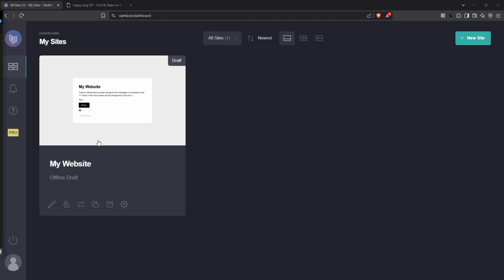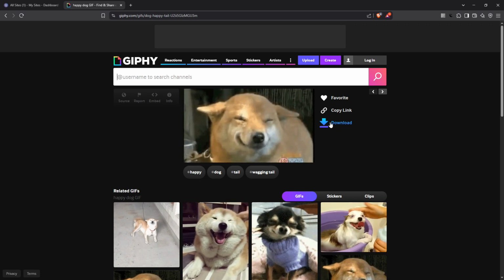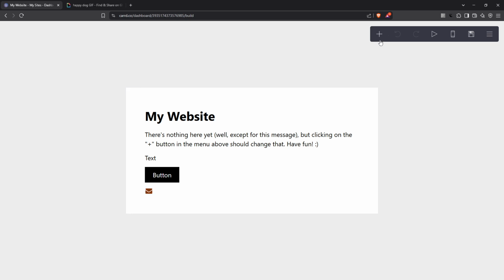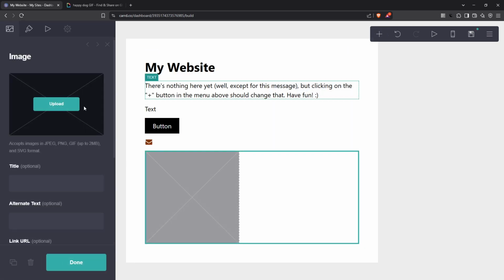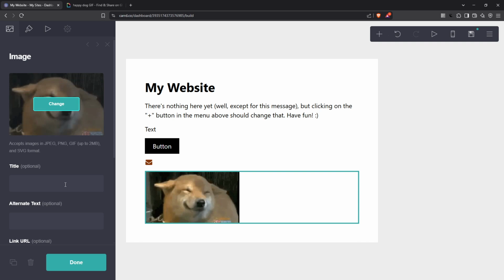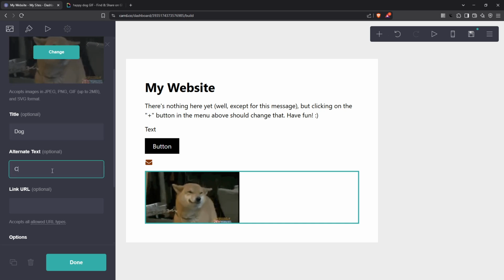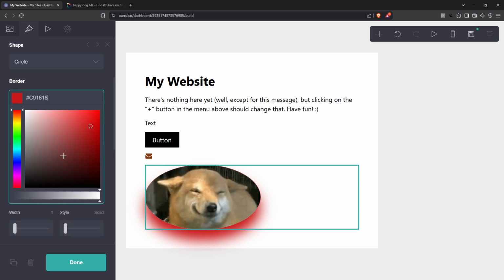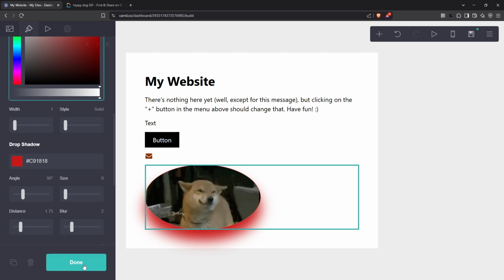How to Add GIF in Carrd [2025 Full Guide]